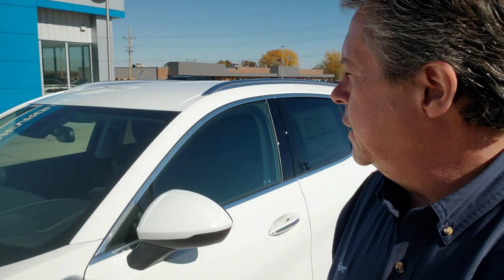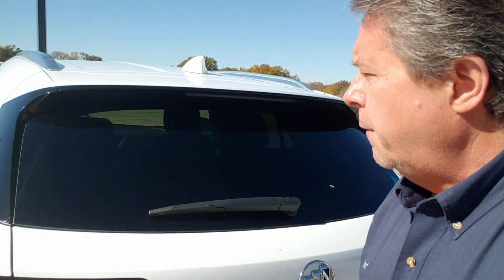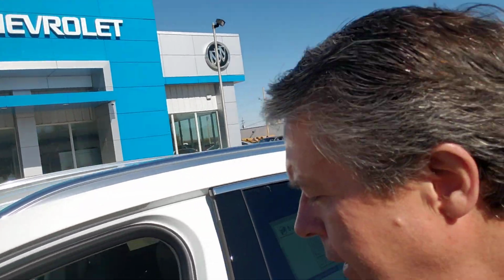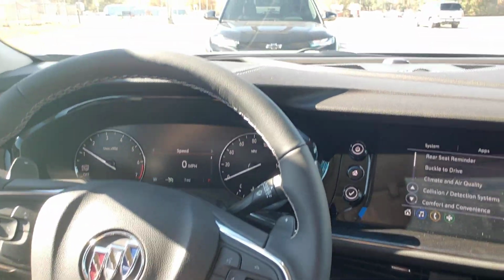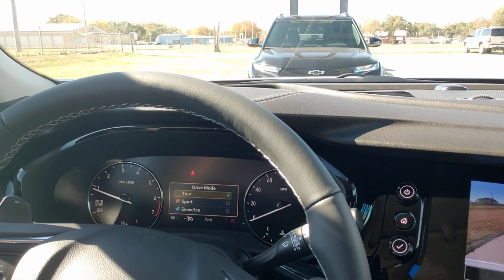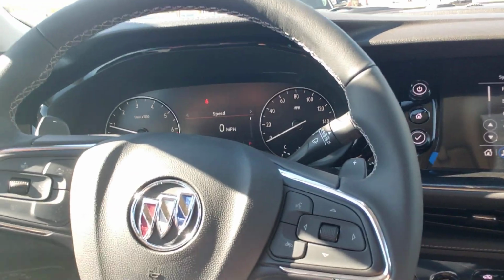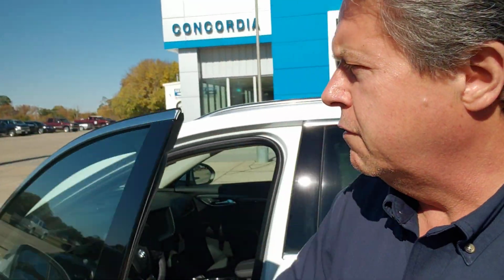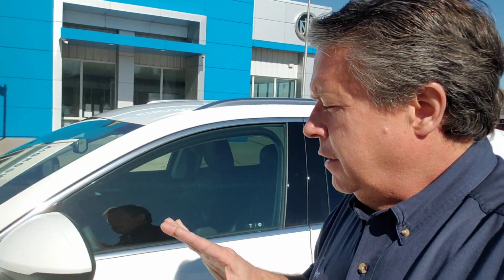SOLD: 2023 Buick Envision – New This Week! Summit White – with Kent Otott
The 2023 Buick Envision is comfort that is affordable. This Front Wheel Drive vehicle comes equipped with Buick Enhanced Driver Confidence Package which includes: Intellibeam-Auto High Beam – Automatic Emergency Braking – Front Pedestrian Braking – Forward Collision Alert – Lane Keep Assist with Lane Departure Warning – Lane Change Alert with Side Blind Zone Alert and Rear Vision Camera along with Cruise Control. This comfortable Buick Envision won’t demand much at the gas pumps with up to 31 MPG on the highway and is priced at $34,745!

Dealership Hours:
Mon – Fri: 8:00 – 5:00 Sales/Service
Saturday:   8:30-12:00 Sales

We are here to help you! If you would like specific pictures or videos, we will be glad to assist YOU. We are working to make the presentation and buying procedure as SMOOTH as possible and will assist in any way we can!!!

CALL TODAY to drive this great vehicle! Be sure to ask us about our Vehicle Protection Plans to protect your vehicle and your wallet! We have a complete line of EXTENDED SERVICE CONTRACT, APPEARANCE PROTECTION and GAP Programs consumers seek to protect their new rides! WE ALSO FINANCE (on eligible vehicles)! We have awesome rates so let us go to work for you. WE DO NOT STOP WORKING UNTIL YOU ARE COMPLETELY SATISFIED!!!

Give Kent a call, text, or email and he will work hard to make sure your needs and goals are met.

~ Team Concordia Chevy-Buick

VIN: LRBAZLR43PD013196